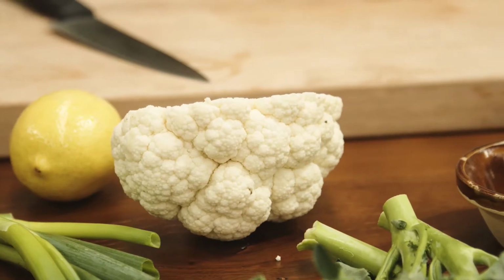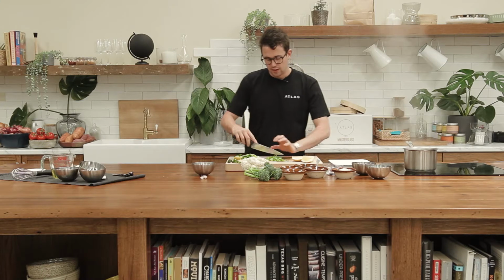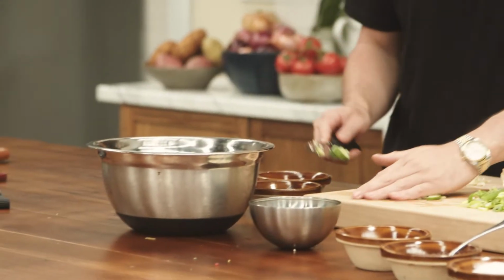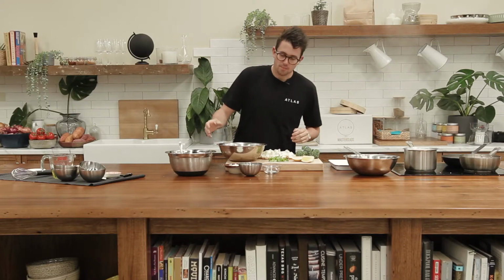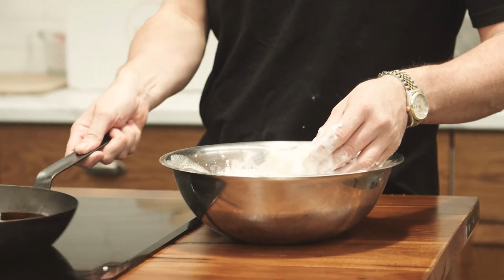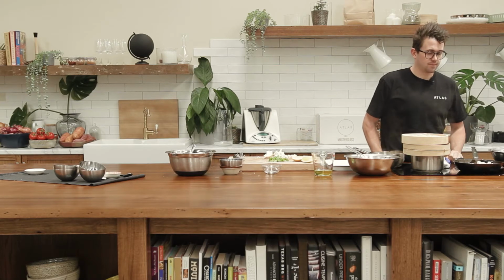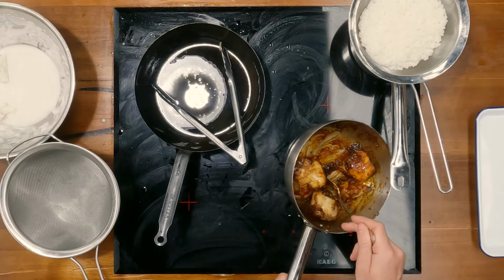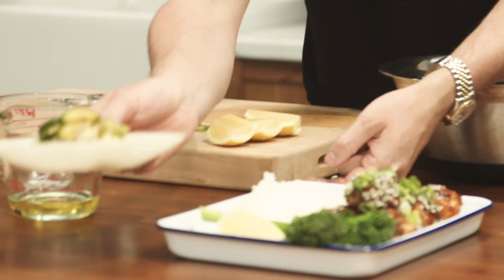KFC? KOREAN FRIED CAULIFLOWER!!! THE BEST VEGETARIAN KOREAN DISH YOU WILL EVER HAVE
KOREAN FRIED CAULIFLOWER, GOCHUJANG GLAZE, RICE & BROCCOLINI
Ready in
30 minutes

Allergens
Garlic
Soy
Sesame
Onion
Wheat
Gluten

Specialised Equipment
Absorbent paper

Pantry staples
Cooking oil
Brown sugar
White sugar

Ingredients
Gochujang
Soy sauce
Rice wine vinegar
Sesame oil
Rice flour
Japanese Rice
Black and white sesame seeds
Garlic
Cauliflower
Lemon
Lebanese cucumber
Spring onion
Broccolini

Method

Prepare the ingredients
Wash the vegetables. Finely chop the garlic. Cut the cucumber in half lengthwise, then cut each half on the diagonal. Cut the spring onion on the diagonal; keep the white part and the green part separate. Cut the lemon into wedges. Break the cauliflower into florets then cut each floret in half or into quarters to get them as evenly sized as possible.

Make the pickle
Combine the cucumber, half the soy sauce, the majority of the rice wine vinegar (leave behind a splash for the glaze), a big pinch white sugar and the white parts of spring onion in a small bowl. Set aside to marinate.

Make the glaze
Combine the garlic, gochujang, remaining soy sauce, remaining rice wine vinegar, sesame oil and 2 teaspoons per person of brown sugar in a saucepan. Cook on low heat for 2 minutes or until the glaze slightly thickens. Set aside in the saucepan until required.

Make the batter
Meanwhile, in a bowl, mix rice flour with equal parts cold water until you get a thick batter (add the water slowly as you might not need all the water to get the right consistency). Mix in the cauliflower florets making sure to coat all surfaces. Keep the bowl in the fridge until ready to fry. The cold water helps give a crispy batter.

Cook the broccolini and the rice
Bring a saucepan of water to the boil. Add broccolini and cook for 2 minutes. Remove and wash under cold water. Keep the water boiling for the rice.

Place the rice in a bowl and wash with cold water 3 times. Put the washed rice in the boiling water. Boil for 10 minutes or until cooked through. Stir halfway through to stop the rice from sticking. When cooked strain through a sieve.

Cook the cauliflower
Heat a generous splash of cooking oil in a frying pan over medium-high heat. Cook the cauliflower for 6 minutes turning often to or until all sides are browned and crisp. Drain on absorbent paper.

To serve
Toss the cauliflower through the glaze. Top with the black and white sesame seeds and spring onion greens. Serve with the rice, cucumber pickles, broccolini and lemon wedges.